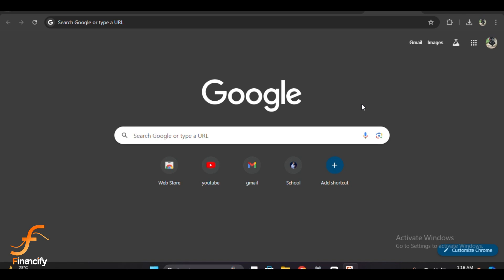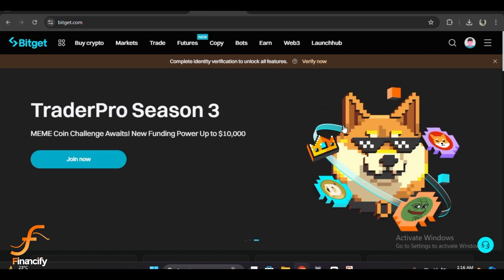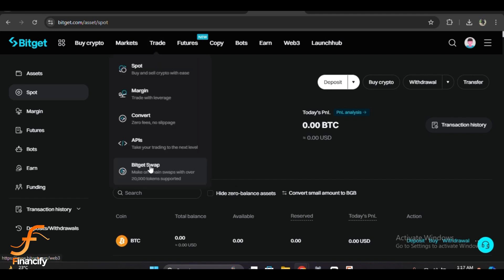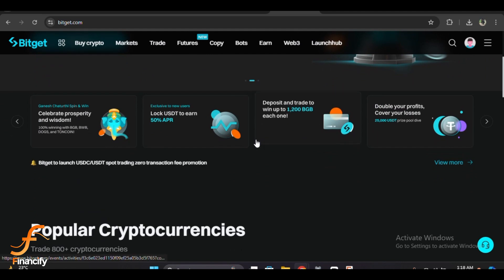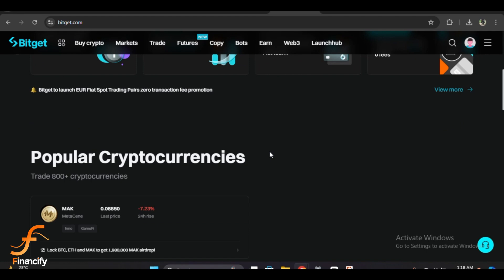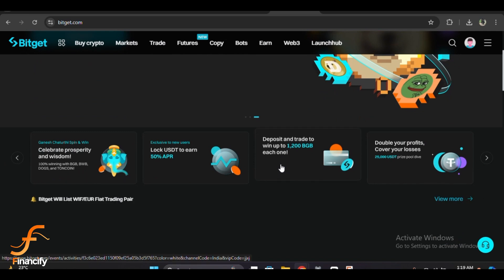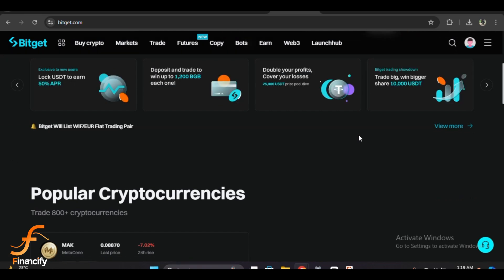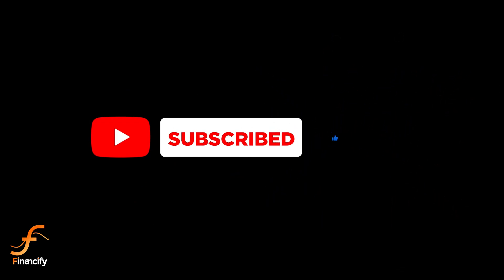How to Swap Crypto in Bitget Wallet (2024) | Bitget Exchange Tutorial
Master the art of crypto swapping on Bitget in 2024. This detailed tutorial guides you through the easy steps to exchange your digital assets seamlessly within the Bitget wallet.